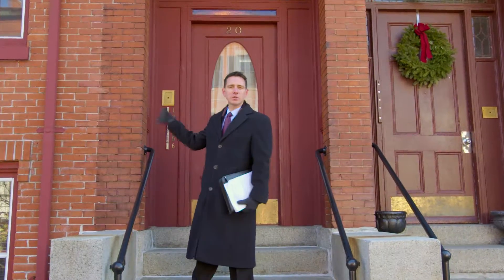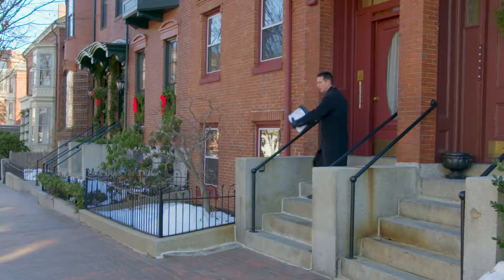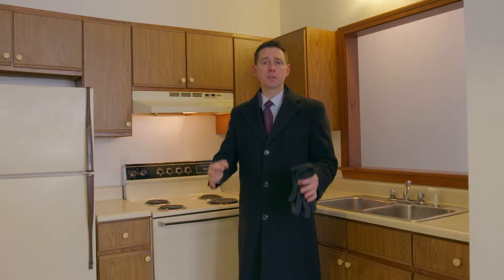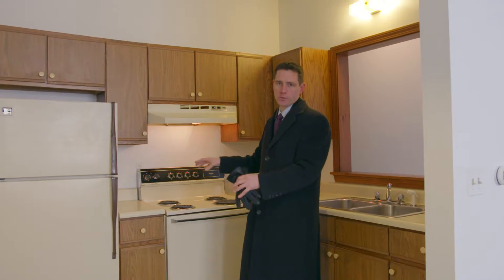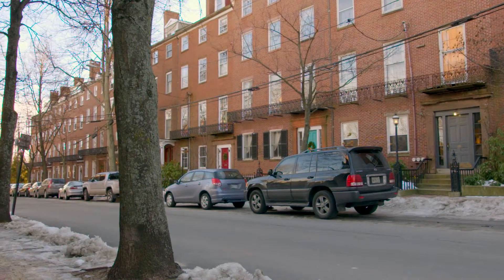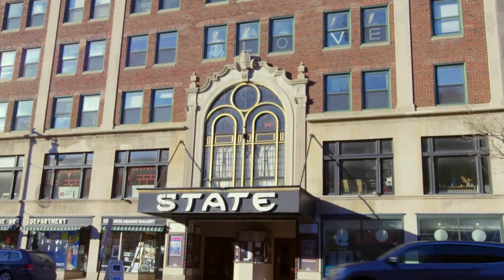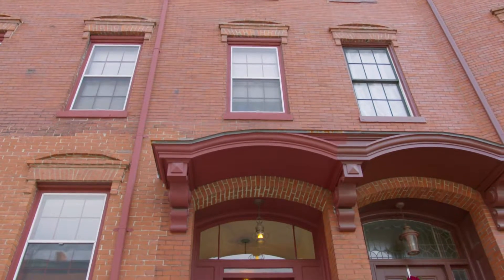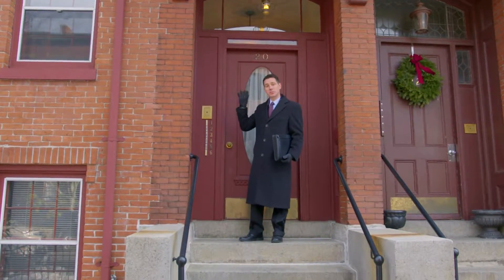20 Pine St 1 995M